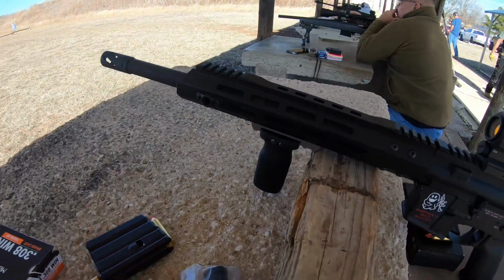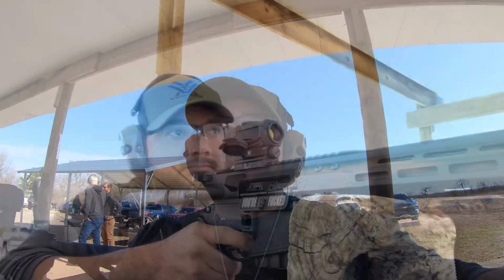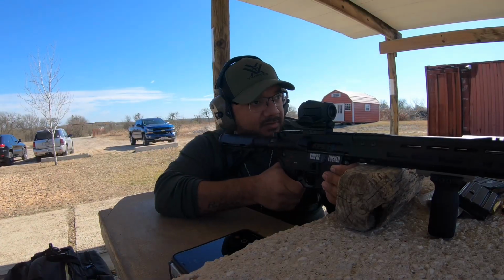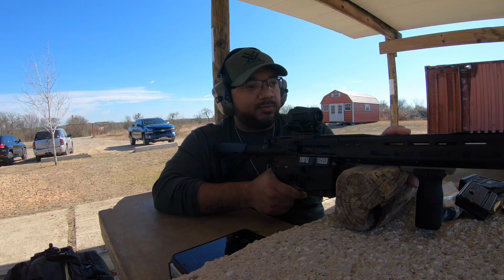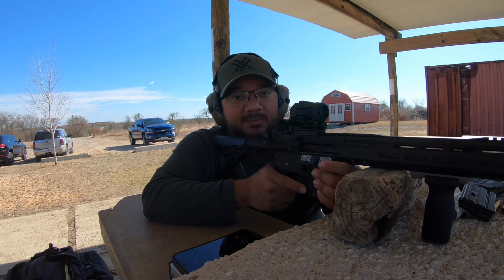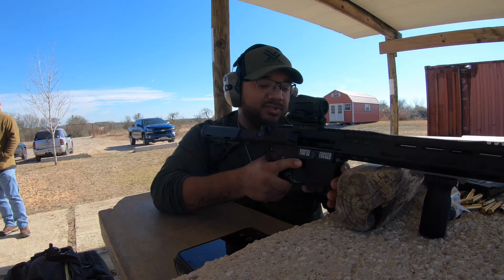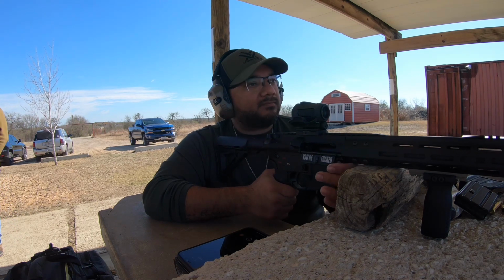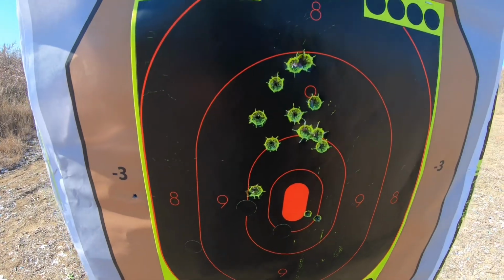450 bushmaster , with H3 heavy buffer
First off let me say sorry for all the shots goin off at the range, I wasn’t expecting it to be that busy during the week let alone so early in the morning but the first time i shot it with the light buffer she would not lock the bolt back and will only chamber every 3rd round, so I did my research and it was pointing to the rifle being over gassed and some peeps where saying to use a heavy buffer and so I did, I got mine from ar15discounts.com and it was at 5.6oz compared to the h1 at 3.2oz, so now with the heavy buffer she cycles flawlessly, locks the bolt back and ejects every round with the Hornady Black 250g xft ammo. My upper is Bear Creek arsenal and my lower is Palmetto state armory.I am very pleased with this build and I can’t wait to take some hogs with it, thanks for watching and don’t forget to like and subscribe and give me a thumbs up also.. Let’s Get It @Bear_Creek_Arsenal @PalmettoStateArmoryVideos @VortexOpticsUSA @hornady